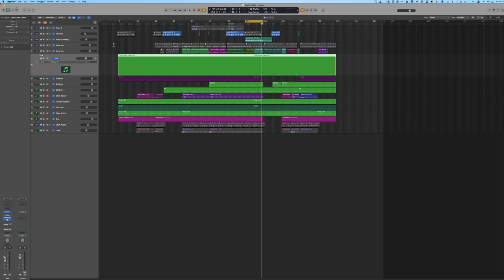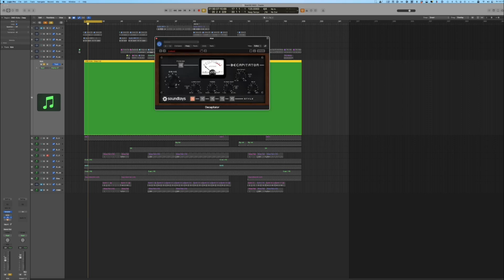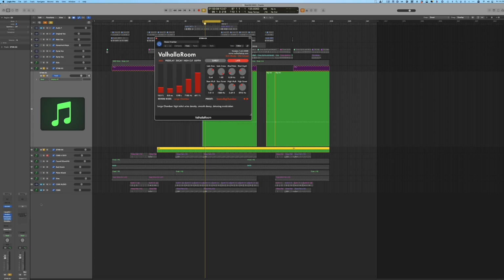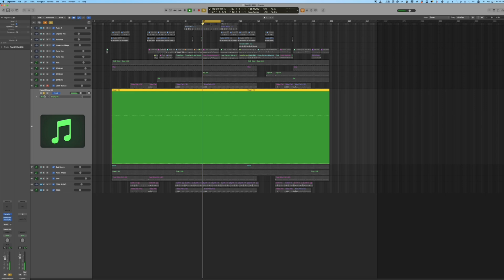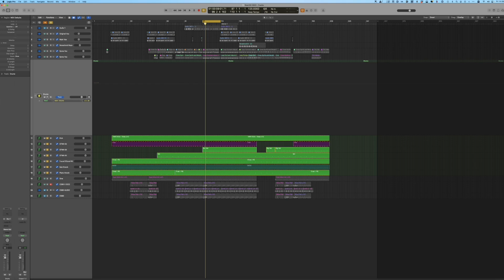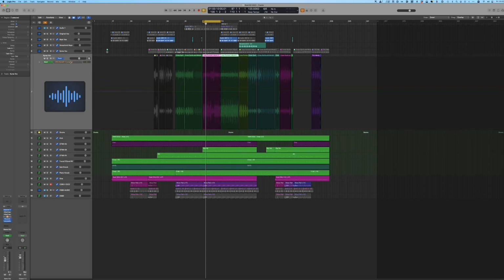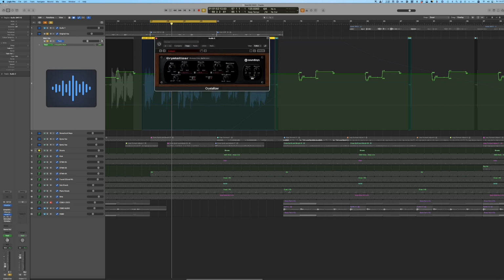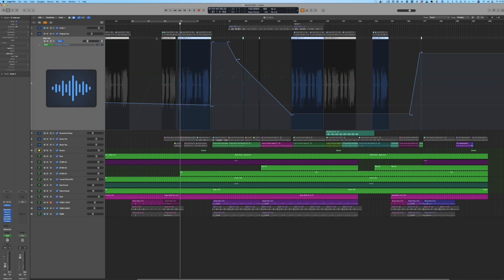Alex Smoke - Dust - Track Breakdown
Full breakdown in Logic Pro of the track 'Dust' released on R&S in 2016.

This is the first video for the channel, but there is also further material on the website, which is now more dedicated to knowledge sharing, tutorials and guides on music making and creativity in general.